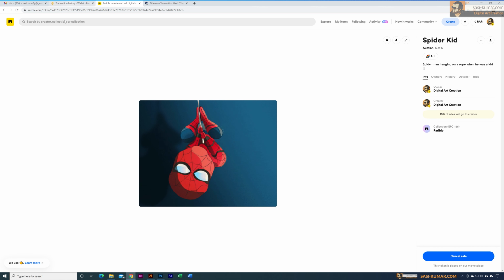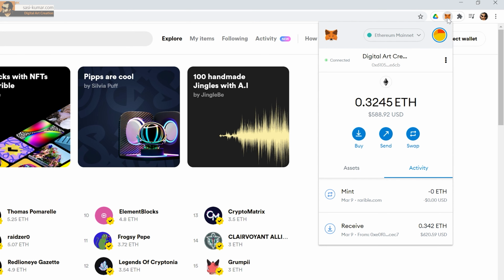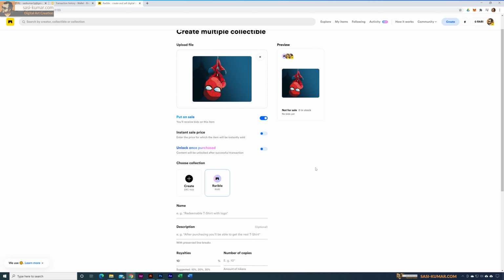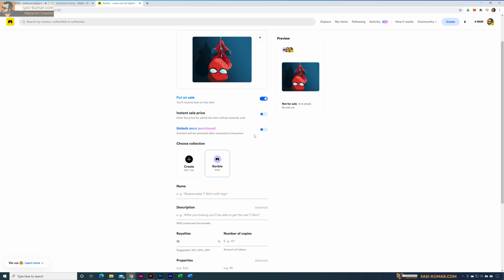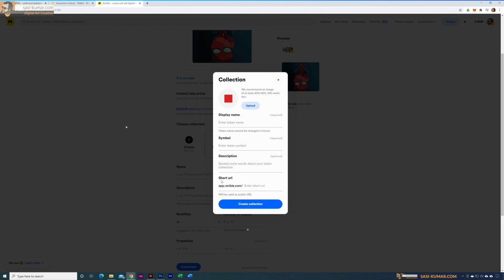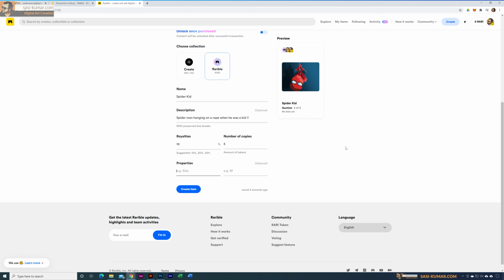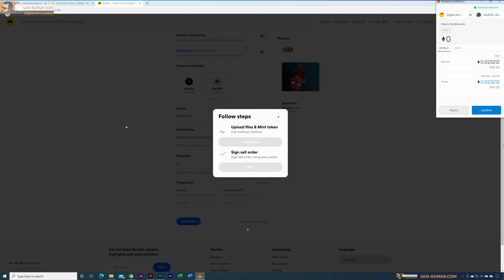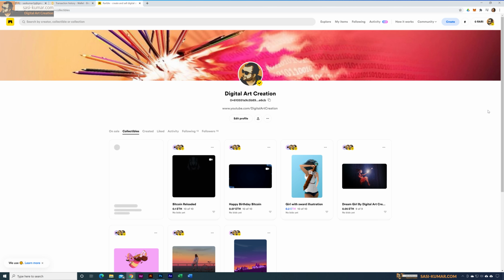How to Create NFT Art without Coding | Part 03 - Crating a NFT Art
Hi Guys! In this tutorial series I will show you guys how to create NFT (Non Fungible Tokens) art using rarible application without any coding. If you are interested in turning your art into Crypto tokens on the Ethereum Blockchain this is your ticket! . I have divided this tutorial into 3 parts & in this second part I show you guys how to create a MetaMask wallet and send money to the wallet using binance. I also show you guys how to recover a meta mask wallet and finally I show you guys how to link your met mask wallet with Rarible Account.